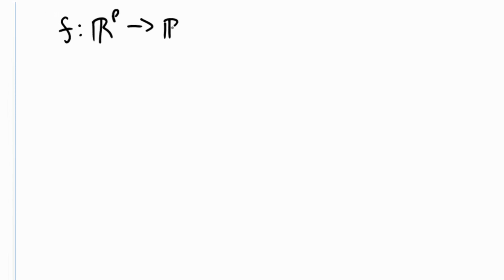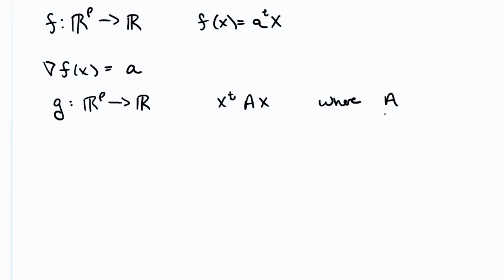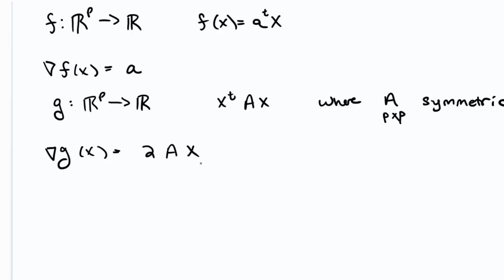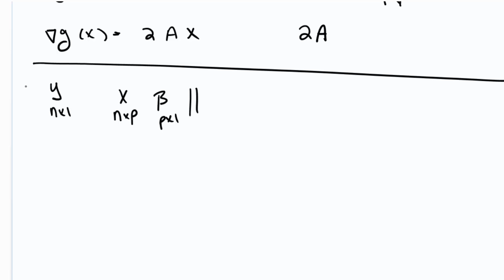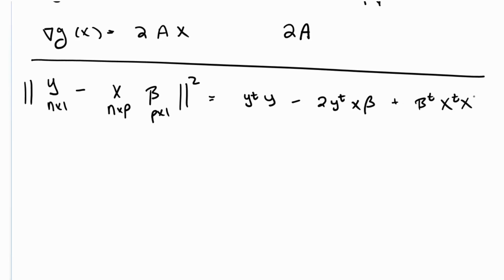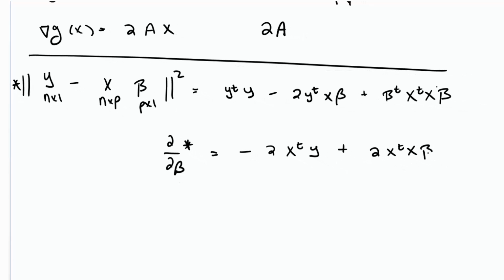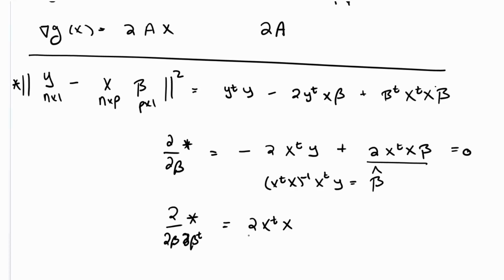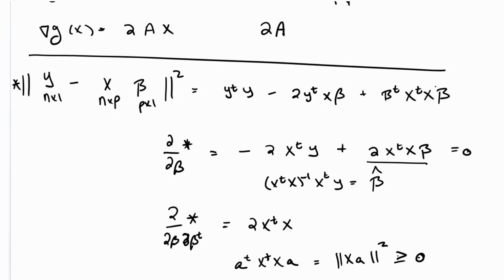02 1 Background